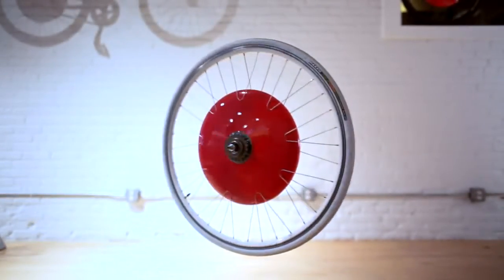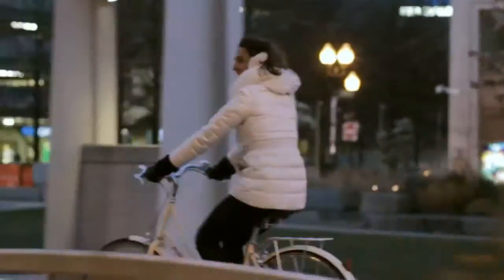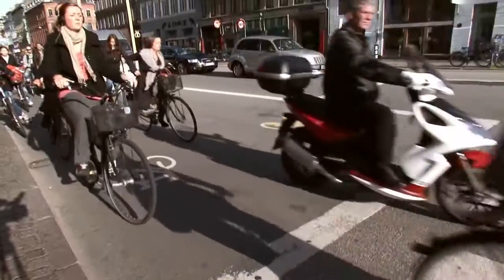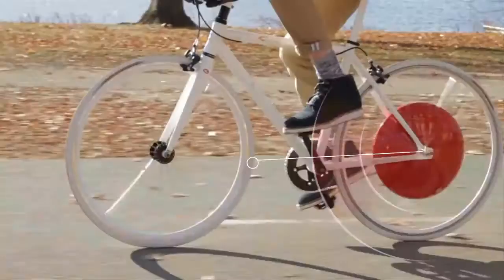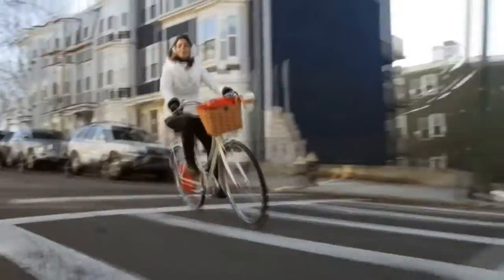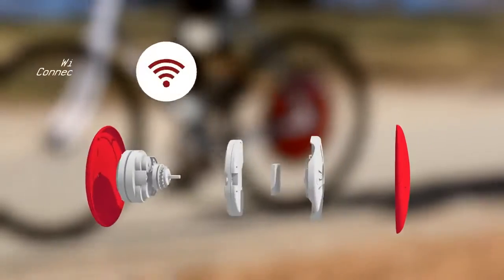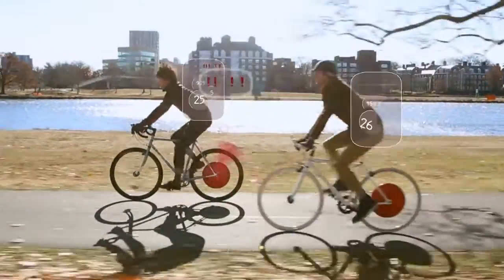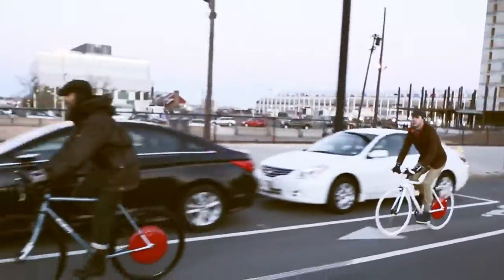Copenaghen Wheel, come trasformare una normale bicicletta in una e-bike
Il kit, chiamato Copenaghen Wheel, ha la forma di una piccola ruota lenticolare, quella che usano i ciclisti professionisti in determinate condizioni, per migliorare le prestazioni nelle gare contro il tempo e viene applicato al mozzo della ruota posteriore. Dunque non costringe a cambiare bicicletta, ma consente di sfruttare quella che già si possiede. Al suo interno sono sistemati motore, batteria e una serie di sensori, che controllano e assistono la pedalata.